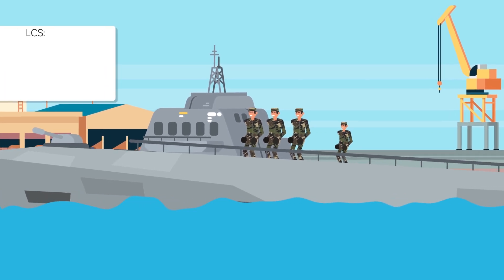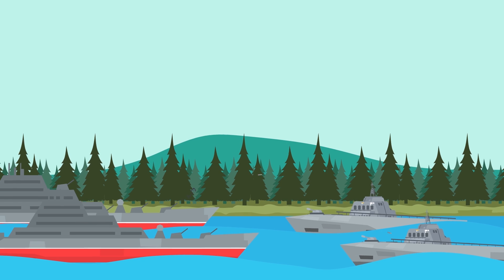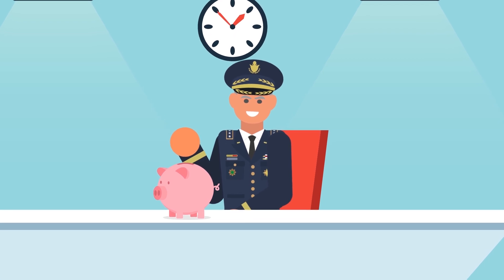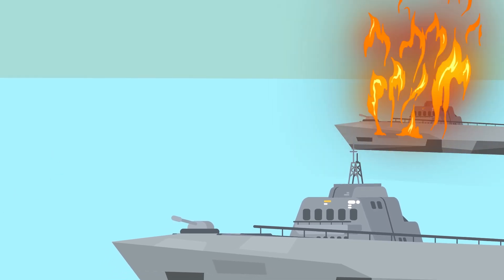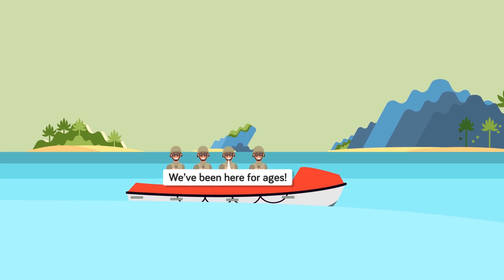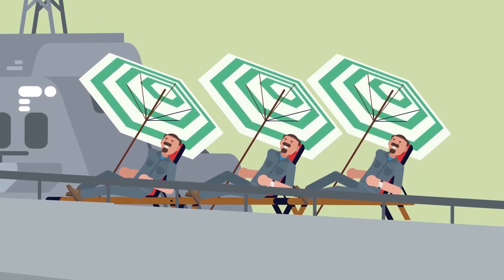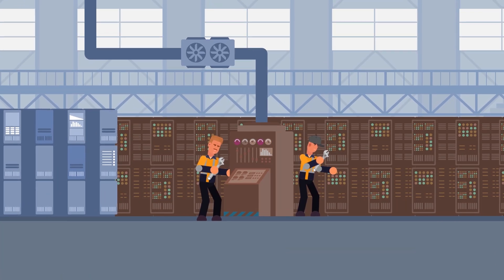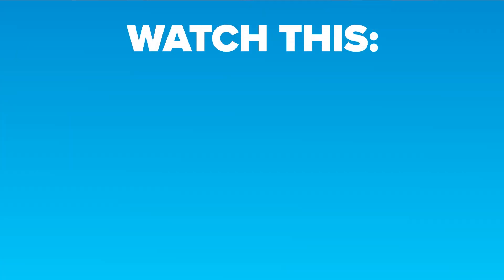Navy's Most Expensive Mistake Ever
Want to check out the Navy's biggest mistake that cost billions? Check out why this multi-billion dollar ship is a complete waste of money and why it this ship could be the reason China is victorious in another major war! You don't want to miss this!